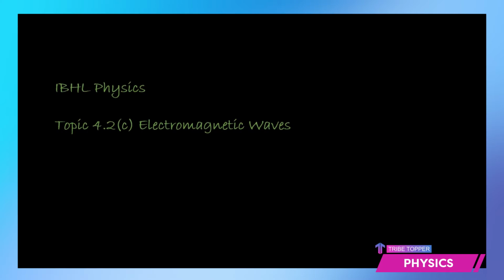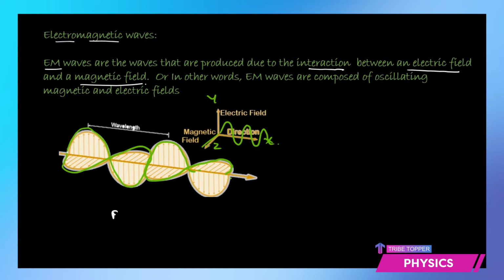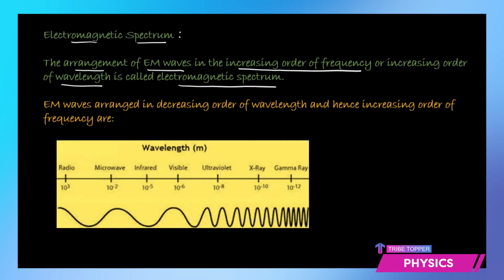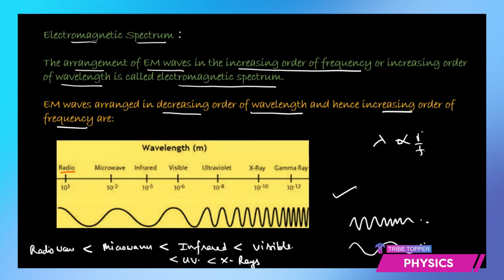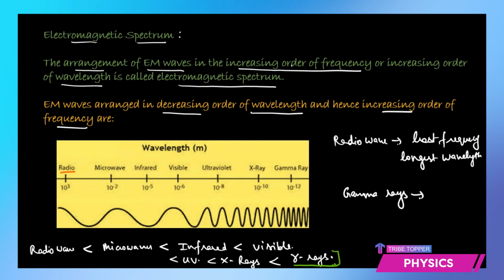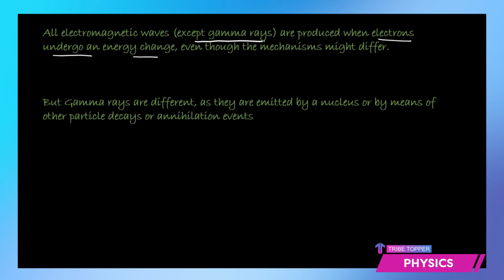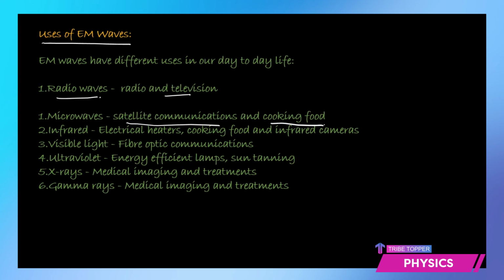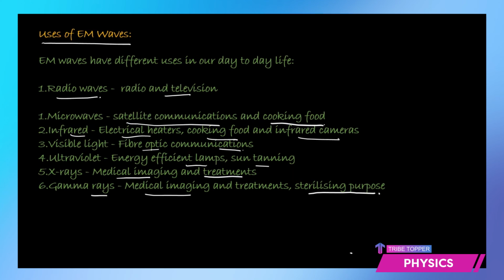UNIT 4.2 (c) - Waves | Electromagnetic Waves | Physics | Tribe Topper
This Physics video will help you understand and clear your Key concepts. High School Students from IB, IGCSE, CBSE, ICSE, GCSE, AP Board, and other state and regional school boards will also benefit.

In this video, you are going to learn about electromagnetic waves. EM waves are the waves that are produced due to the interaction between an electric field and a magnetic field. Or In other words, EM waves are composed of oscillating magnetic and electric fields. The arrangement of EM waves in the increasing order of frequency or increasing order of a wavelength is called the electromagnetic spectrum. Radio waves have the longest wavelength or smallest frequency and gamma rays have the shortest wavelength or highest frequency.

Electromagnetic wave - 0:00:08
Electromagnetic spectrum - 0:01:44
EM waves properties - 0:04:52
Uses of EM Waves - 0:06:21

Thanks